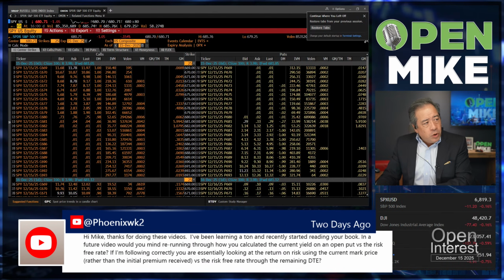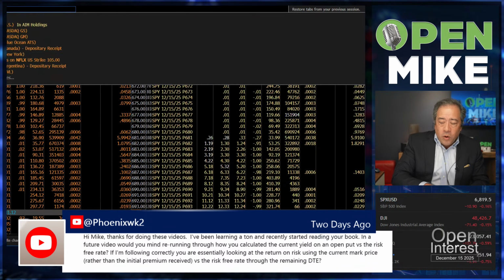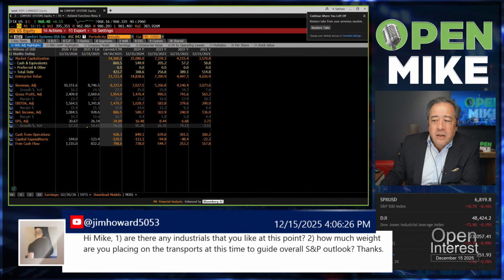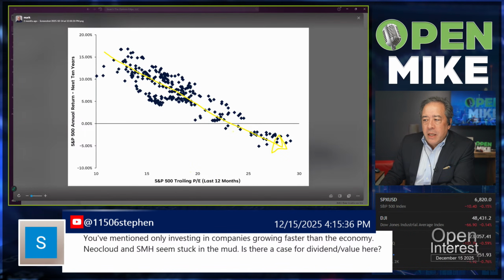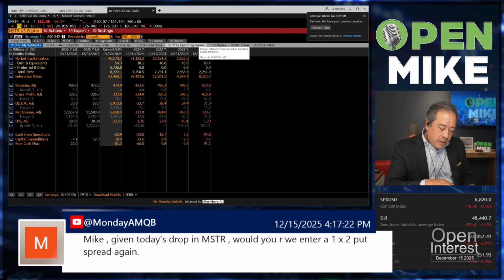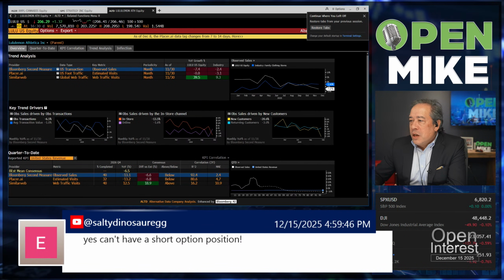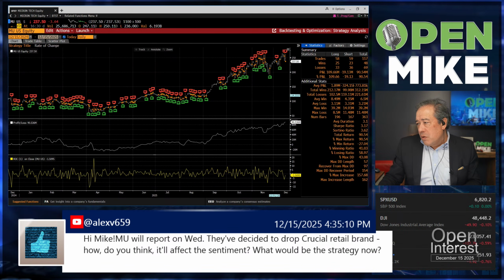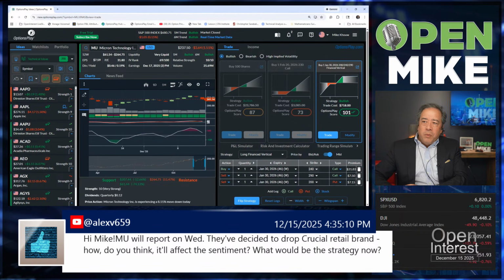Open Mike -Monday December 15th, 2025